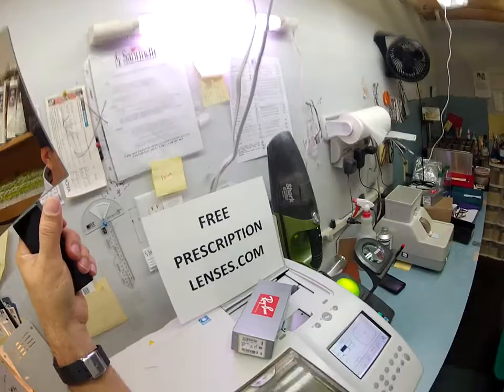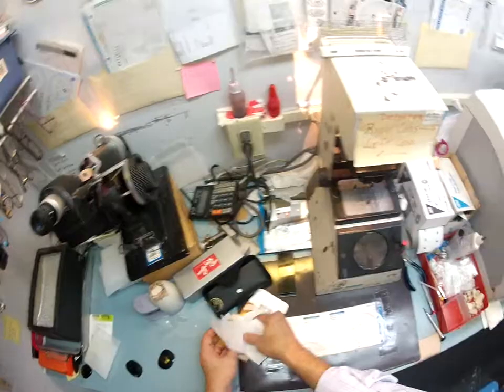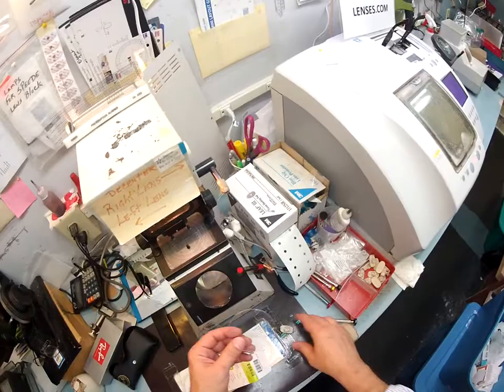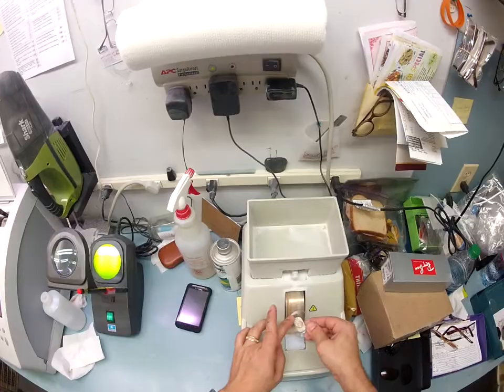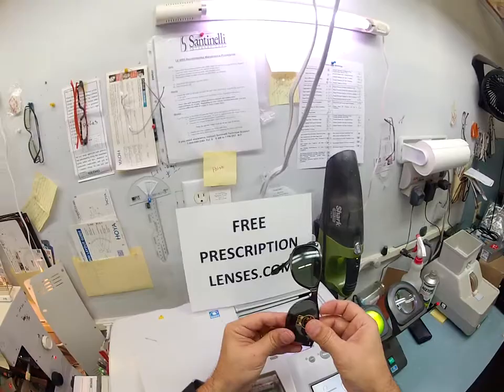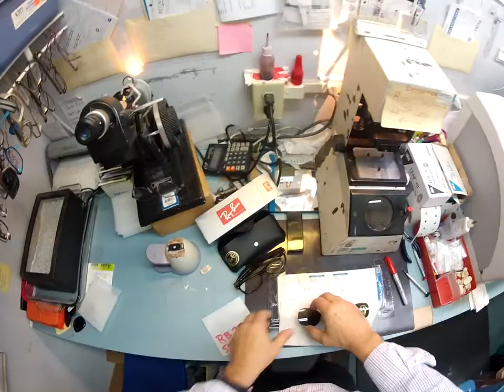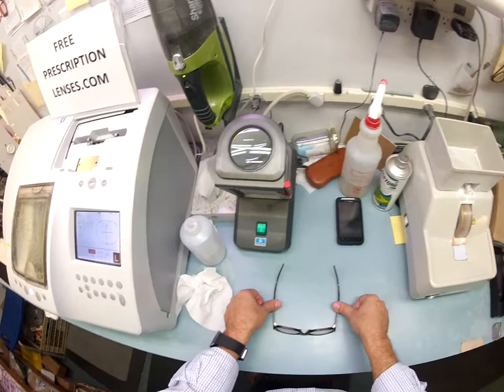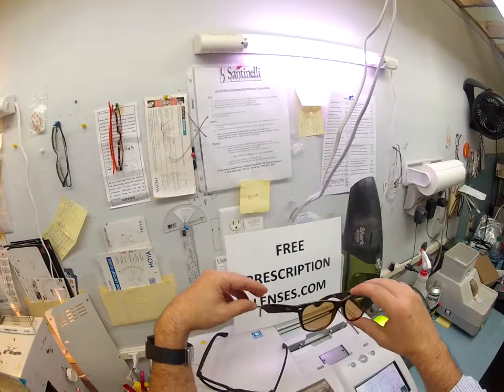Kenny's RayBan 2132 55 Transition Brown lenses with Anti Glare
Watch as I cut transition brown lenses with an anti glare coating for Kenny's new RayBan 2132 New Wayfarer size 55 color 902 tortoise.Email any questions to